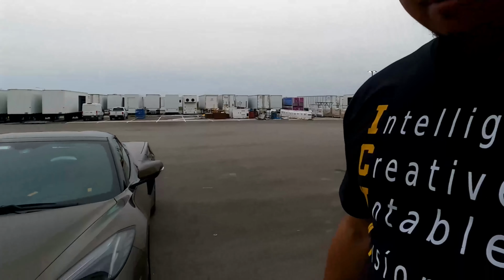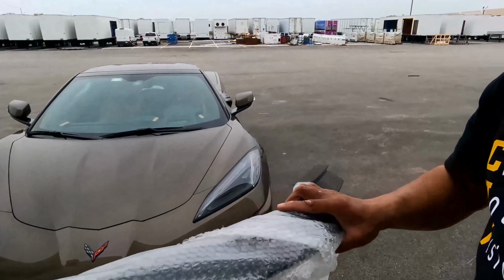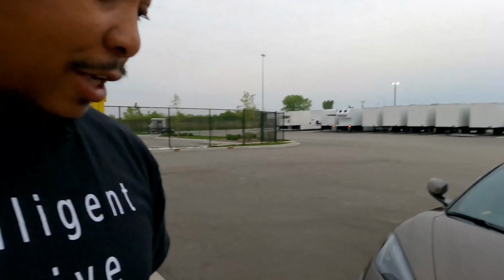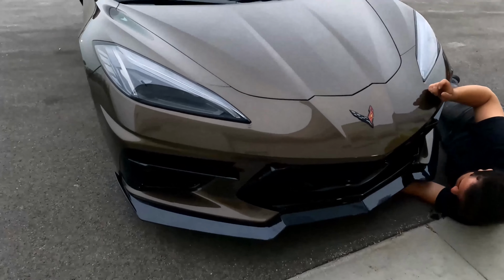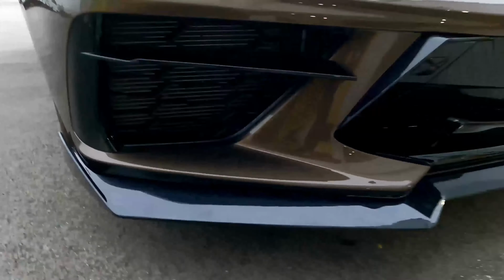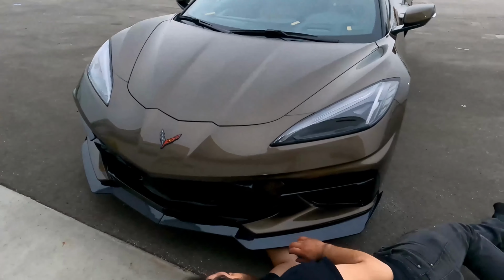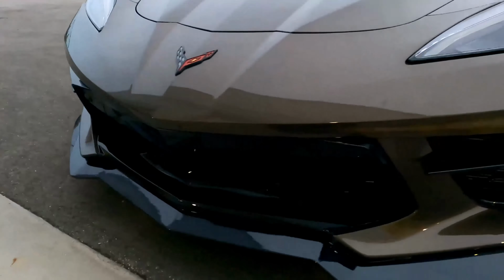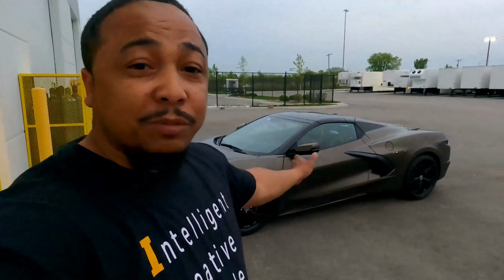Must have C8 Modification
The second modification made to the C8 corvette, adding a 5VM Front Splitter to the vehicle for a more aggressive appeal.

ICNV Drivers Edition is word play off letters that represent the uniqueness that every car has and what makes it special.  Aside from representing the obvious uniqueness a vehicle posses, it also embraces the design concept of the vehicle from the manufacturer's vision to any customizations done by the owner.   ICNV Drivers Edition not only embraces and portrays the "Inspired Creativity" behind the vehicle's character created by the owner and the manufacturer; It also says It's OK to be Unique" because that unique character is "Needless of Validation" or approval from anyone.  This channel is all about giving you the opportunity to see cars in-depth, from our approach and demonstrate to you what makes every car unique in its own special way.  As a long-time car enthusiast, I seek out to tailor my videos to people who love cars or want more than just the generic review of a vehicle.  With this channel you will get ownership experience from actual car owners as part of our signature reviews of a vehicle and becoming more of a personalized experience.  There will be project cars, ownership tips, purchasing info, friendly "vs" challenges and the occasional road trip; that we focus our videos around as we work hard to deliver new and exciting content that’s not only entertaining, but informative.  On this channel, you’ll find vehicles from earlier decades, various price points and any genre; from classics or "old school" cars, to common daily drivers or unique supercars.  My goal is to literally have something for everyone; and to always provide a channel that delivers consistent and quality content time and time again.  While you’re here, check out the video library and the growth we've made so far.  We're working hard to grow the channel and improve on the content with each video we upload and there’s a lot more coming your way .  Thanks for stopping by and hope you continue to enjoy the content we provide.  Have a Great Day!!!